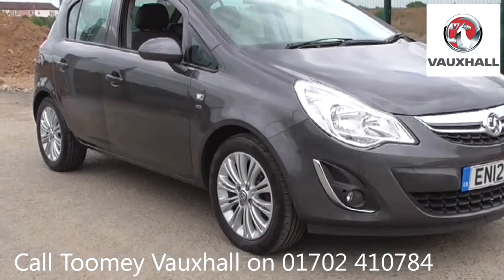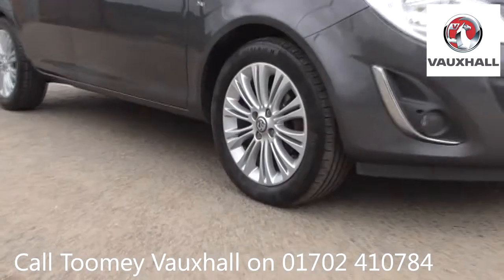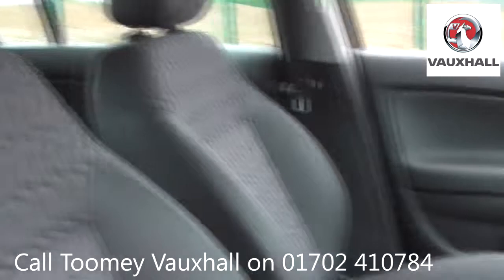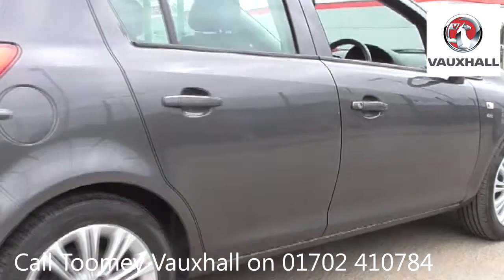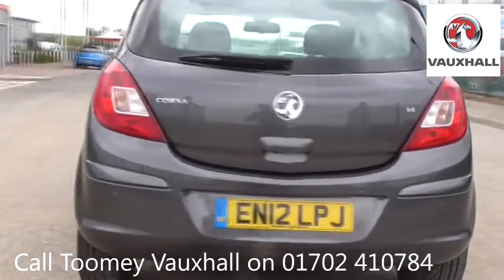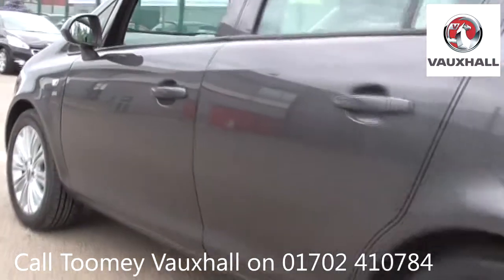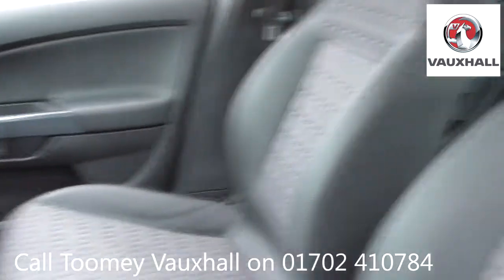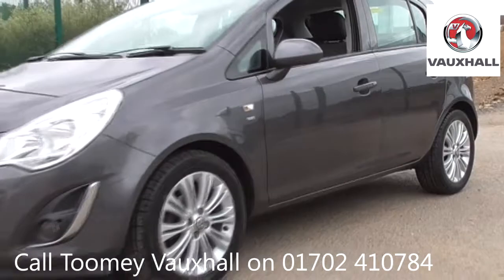EN12LPJ 2012 Vauxhall Corsa SE 1.4l TOOMEY VAUXHALL